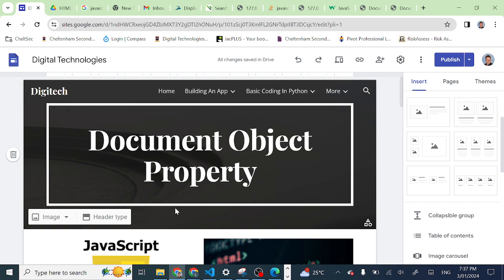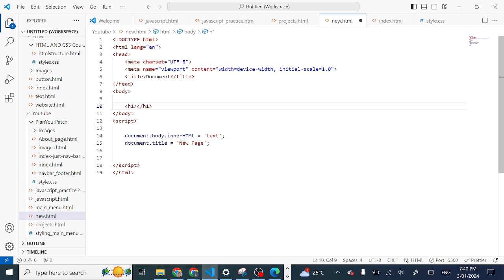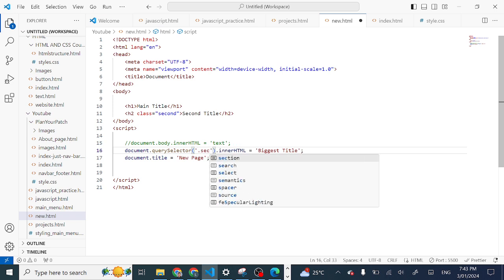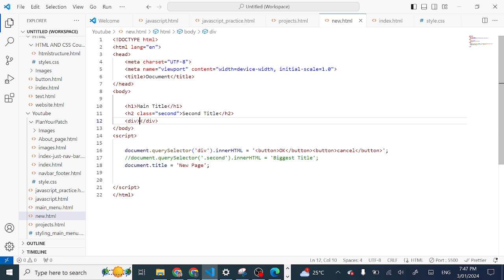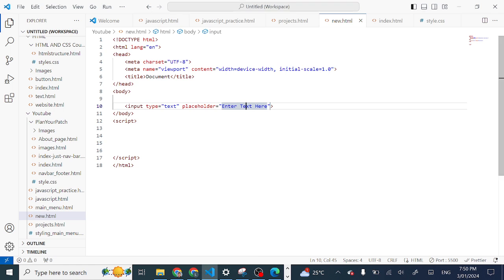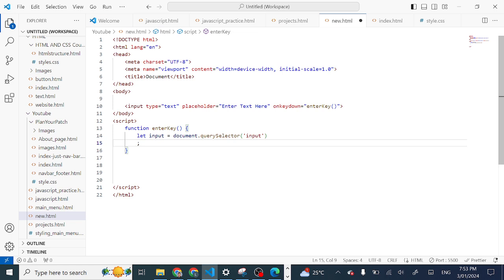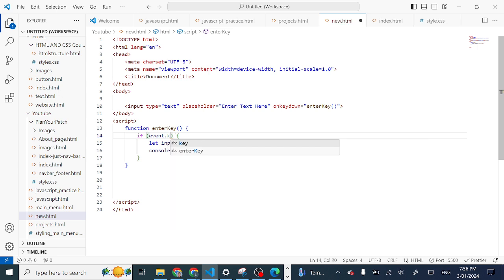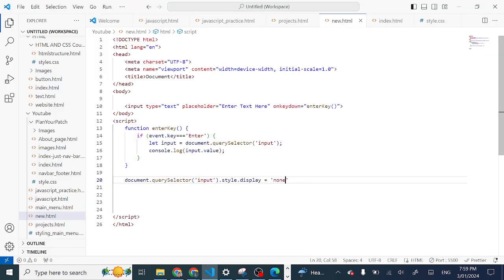Javascript Course - Part 6: Document Object Property